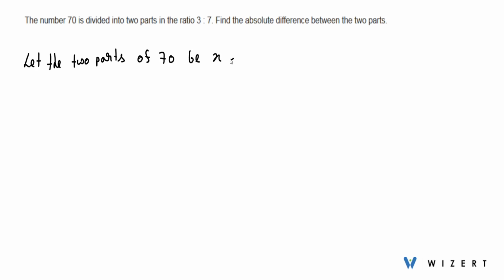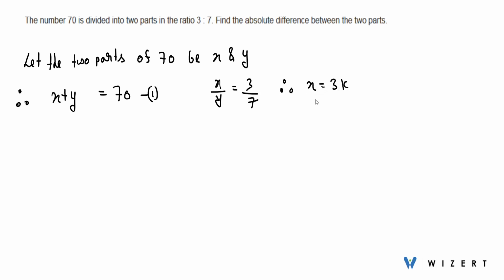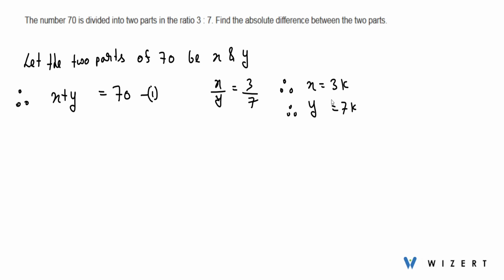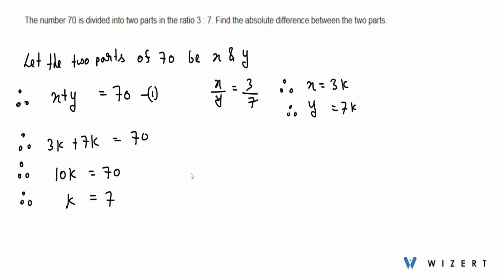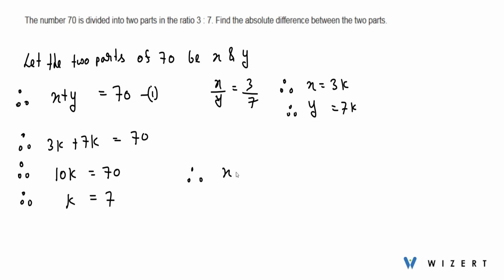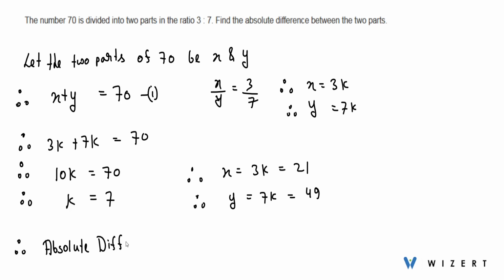Math Algebraic Expressions and Identities Video Lessons for Grade 8 - Set 1612850668